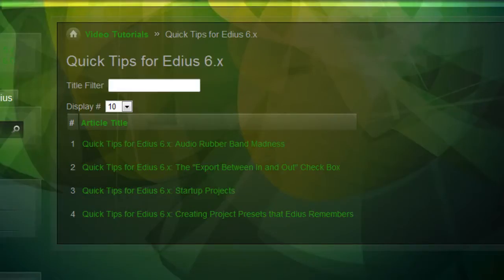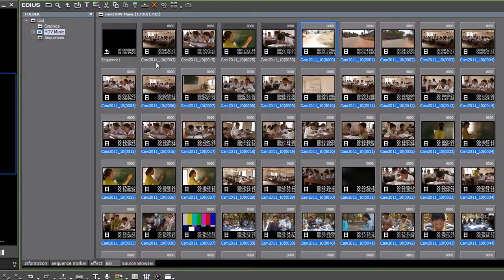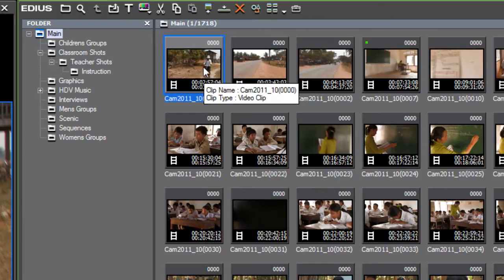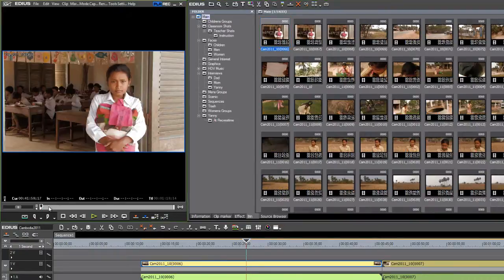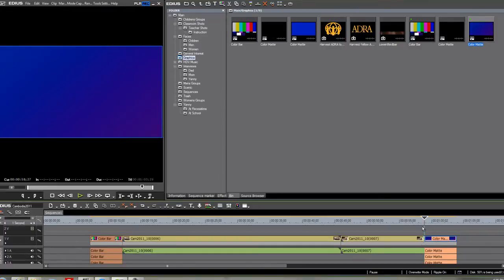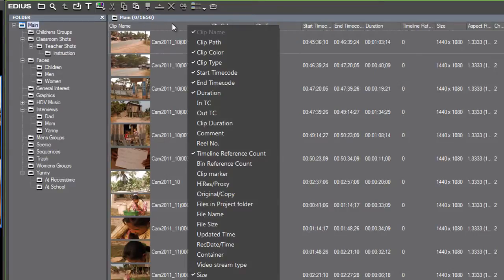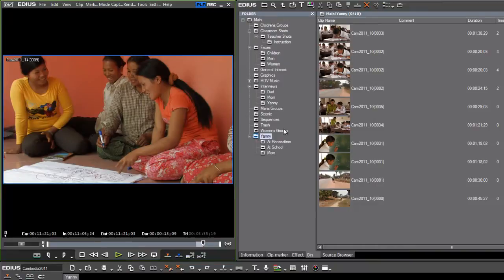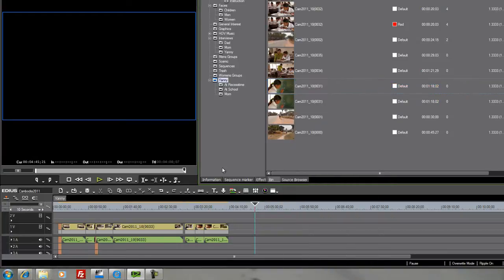Easy Editing with Edius 6 - Lesson 13: Organizing Your Media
In order to have efficient edit sessions, it is worthwhile to take the time to organize your media well, using the tools of the bin window in Edius. In this training tutorial on Edius 6 we will introduce you to tools and features of the bin window of Edius.